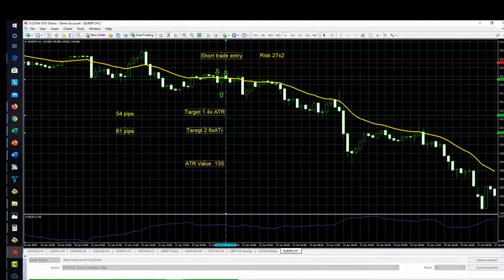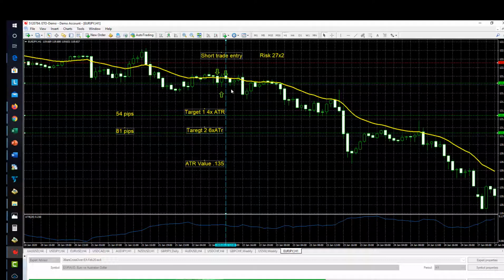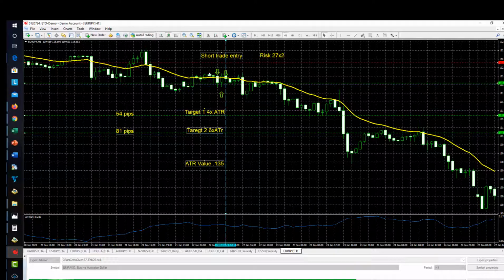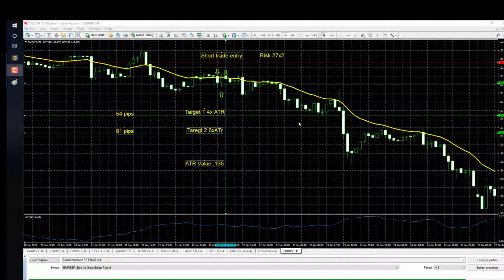3 Bar Crossover Sell Setup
Hi Traders,

We hope you enjoy the 3 Bar Crossover Sell setup video.

Cheers

Team GMTFutures & FX